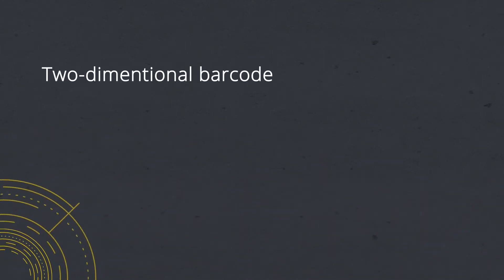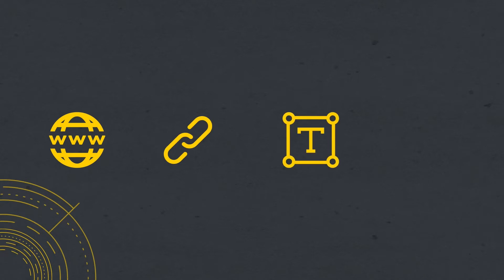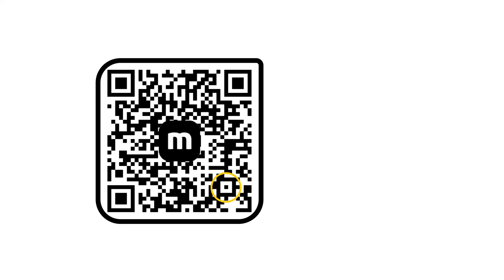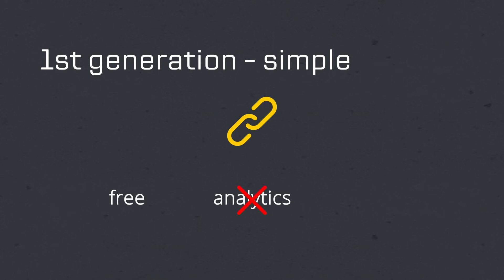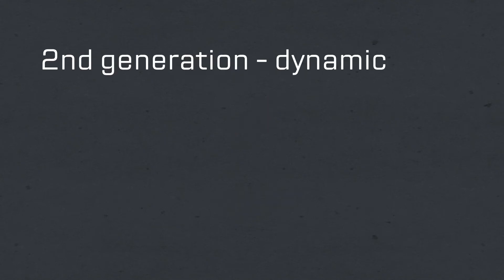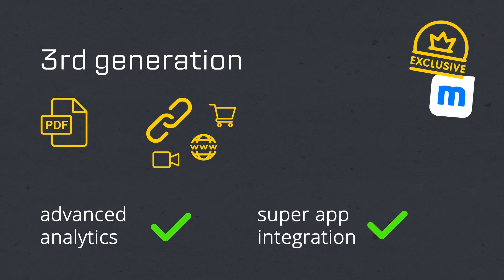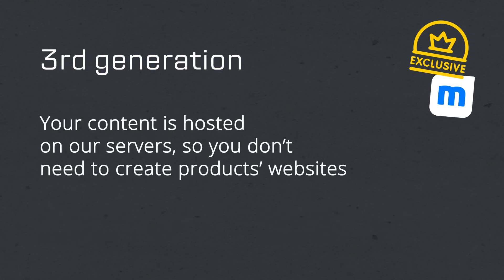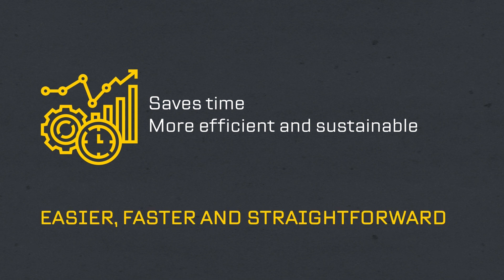What is a QR Code?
In this video you will unsderstand what is a QR Code and will learn about the current generations of QR Codes.